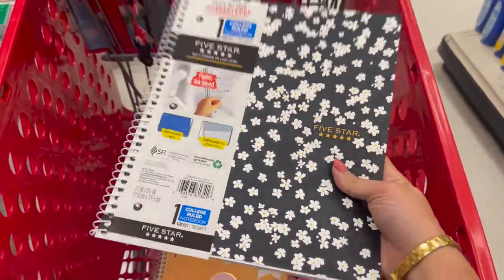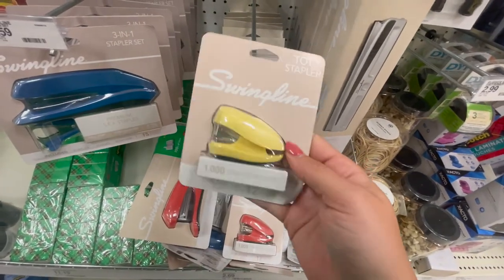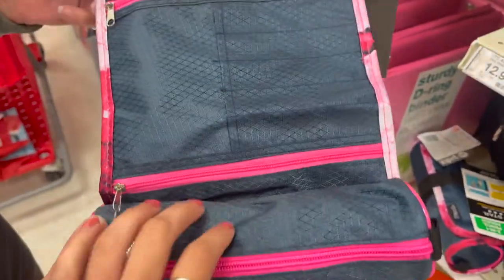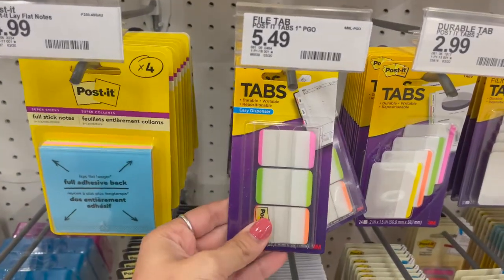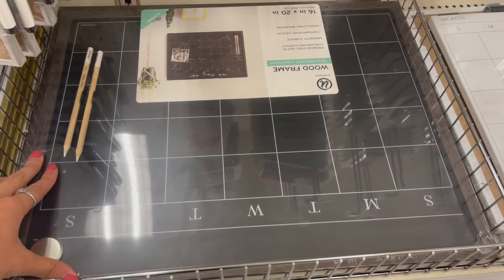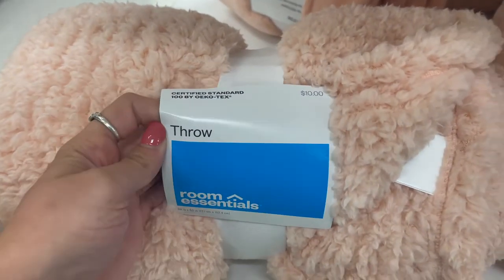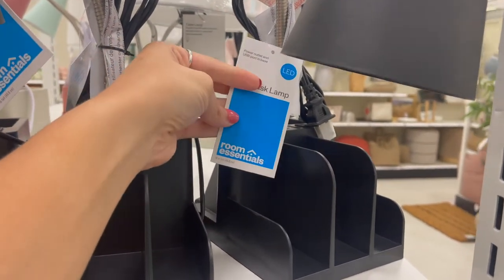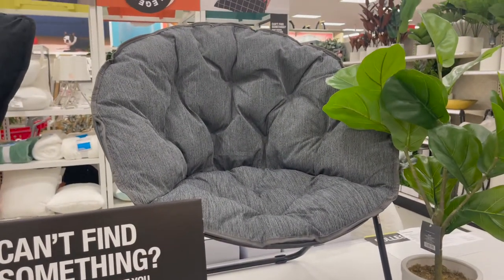College School Supplies Shopping 2021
Come back to school shopping with me for my junior year of college! XOXO